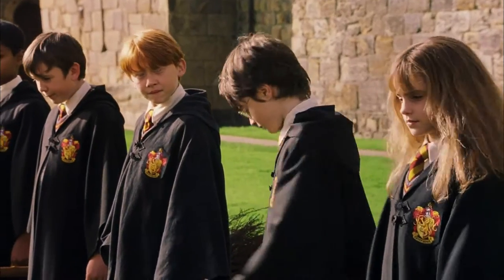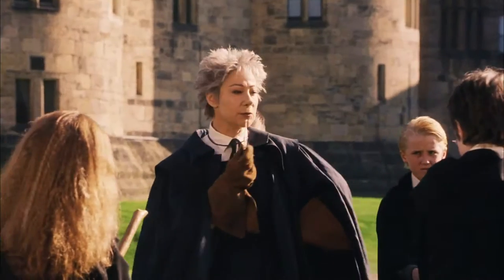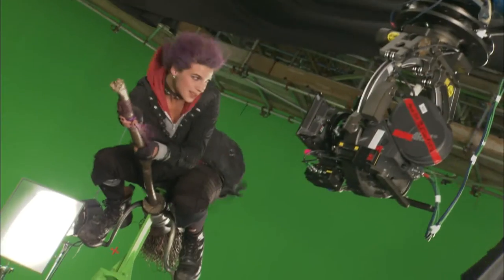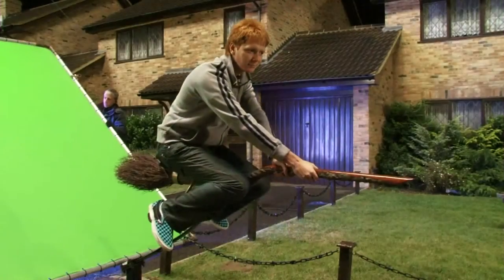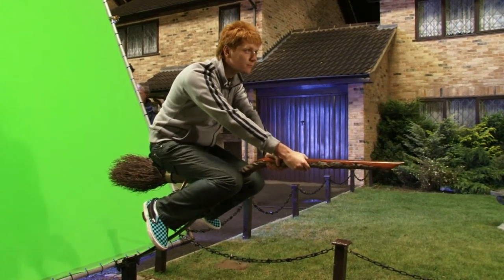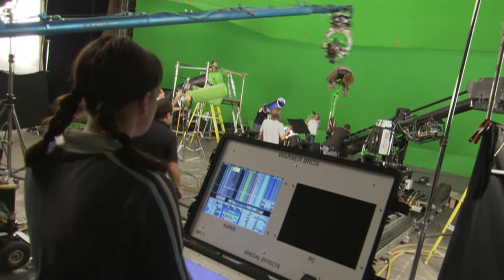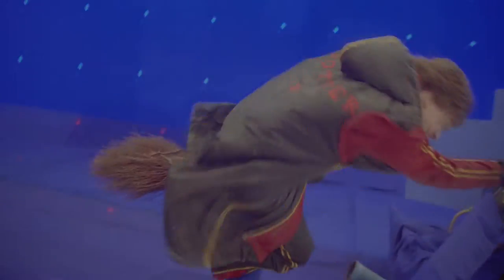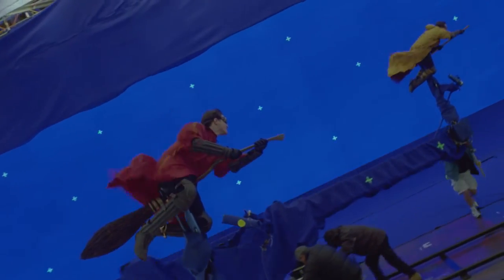Broom flying practice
Jacobi Coulson-Potter has been taking broom flying lessons at Hogwarts!